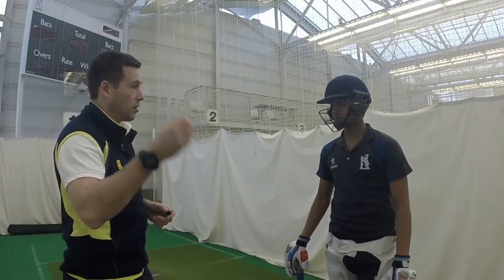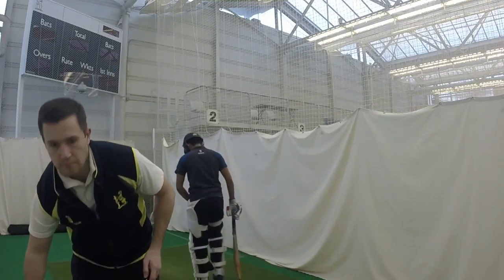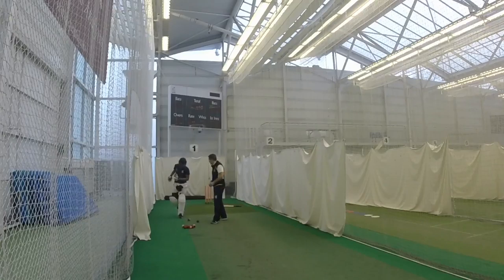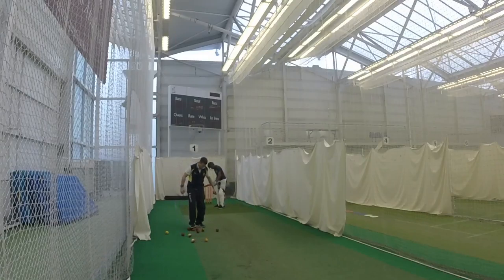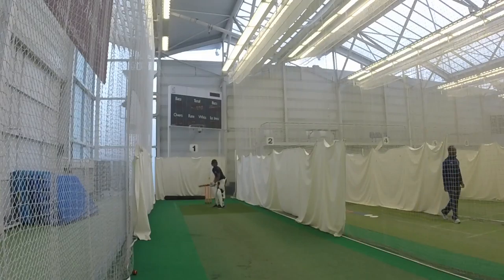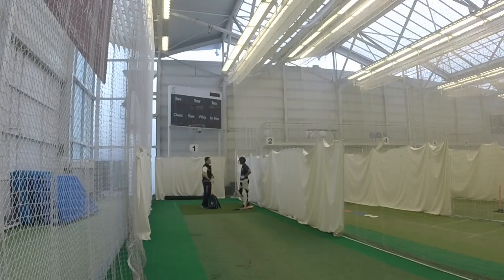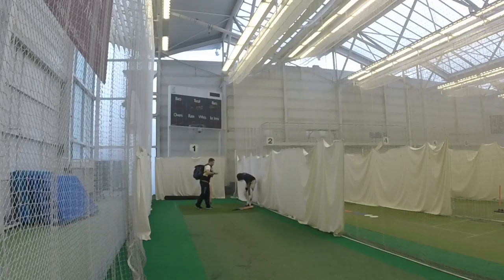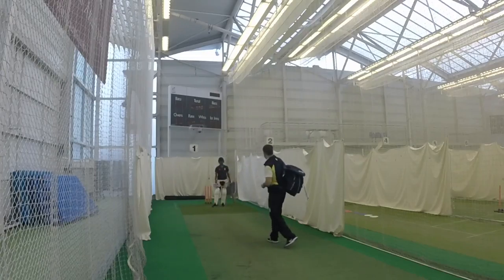Roshan Sesson 8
Eighth 1:1 session for Performance Coach Program 2016
Unfortunately I had a bad day when making this video and managed to stop recording part way through. We still have sounds but no picture I am afraid.